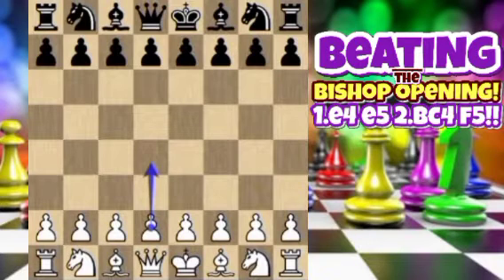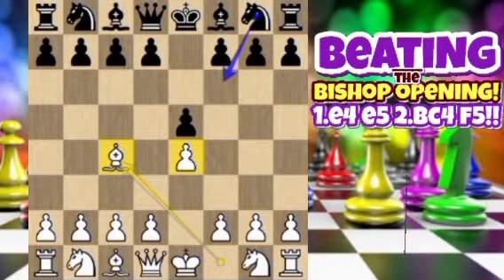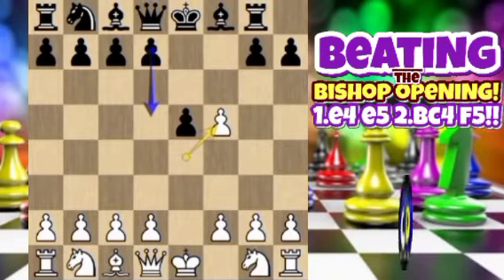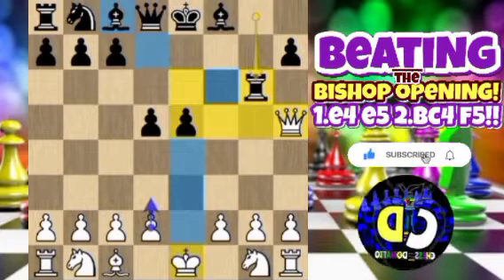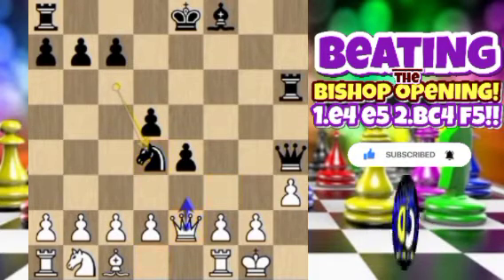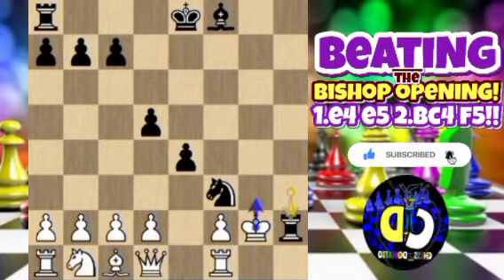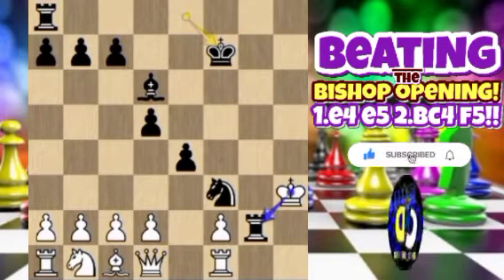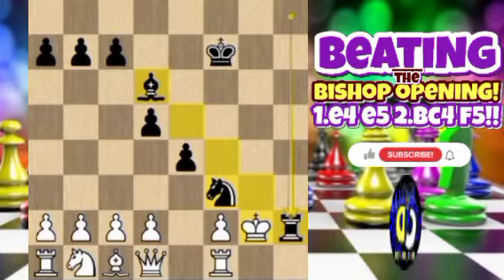BEATING the BISHOP OPENING! || 1.e4 e5 Bc4 f5!!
There is an opening principle about the development, that the Knight first before the Bishop! And on the Bishop Opening violates that popular opening principle on chess.

Although, the Bishop Opening rise it's popularity in a wide range, but still we have an antidote against this Whites favourite opening, and it is here now on this chess video.